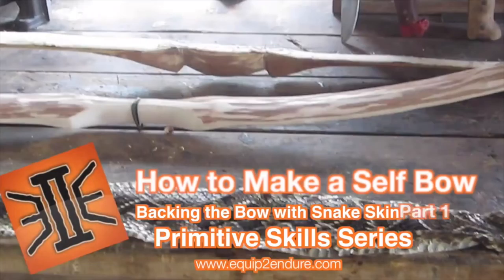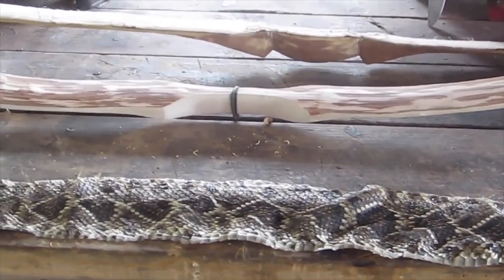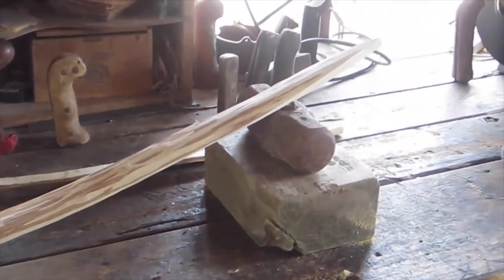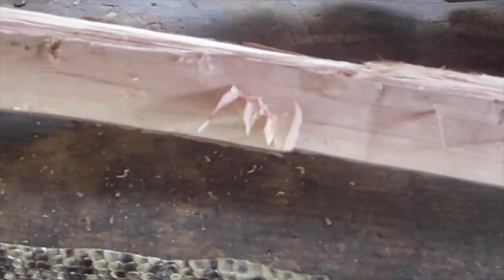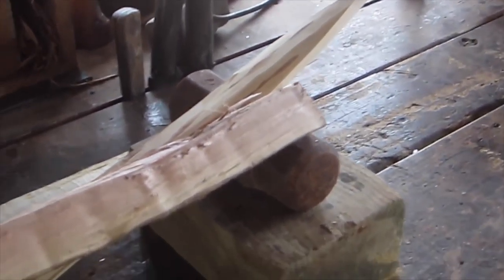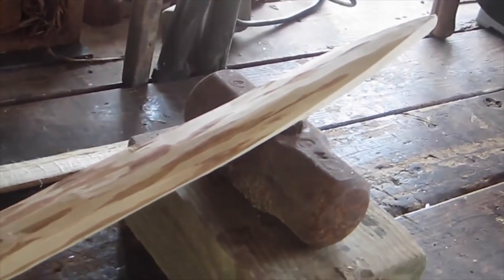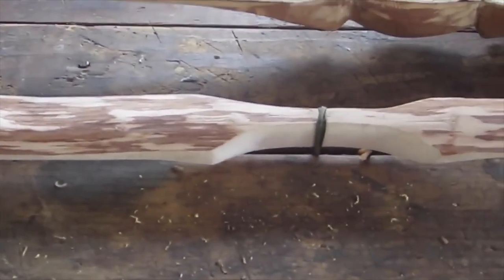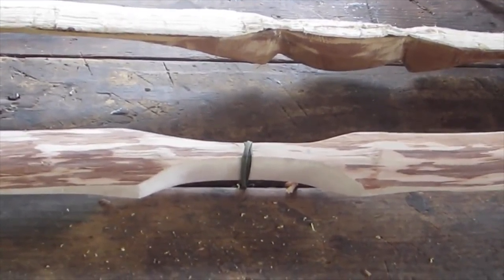DIY Making a Self Bow Part 1 | Madison Parker Series | Equip 2 Endure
Madison is working on a couple of bows these days.  Enjoy this video as Madison takes you through wood selections as well as discuss the plans of backing a bow with a rattler skin.

Like Us!